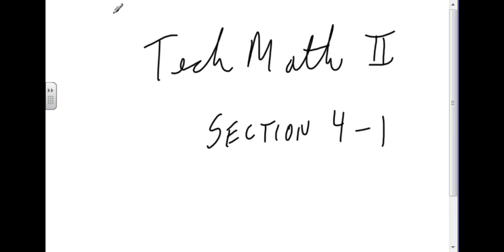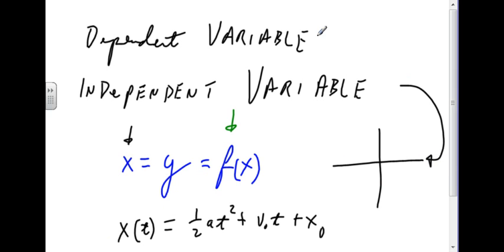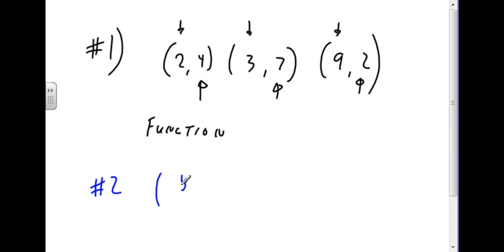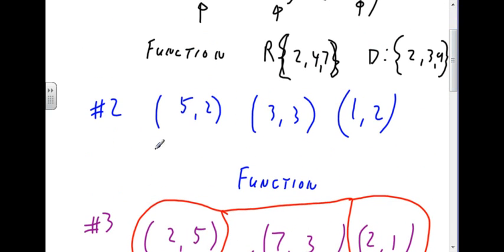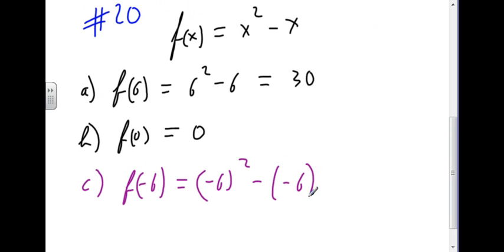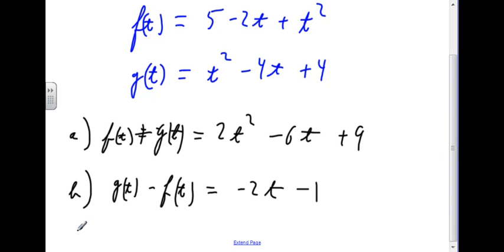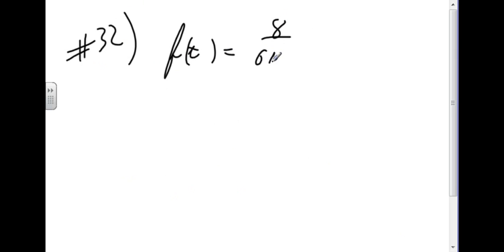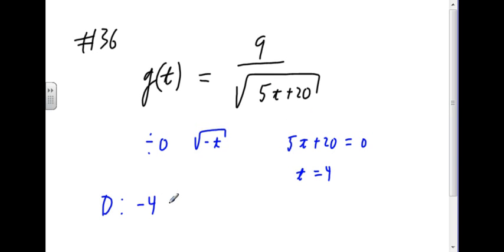Tech Math Section 4 1